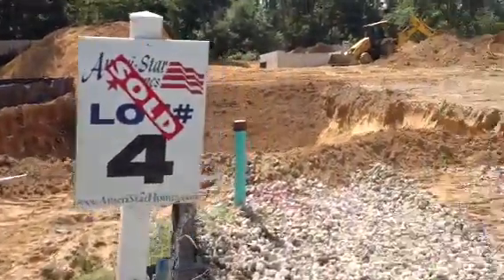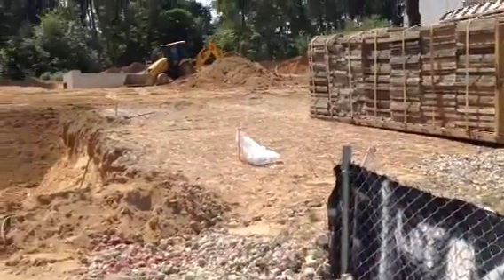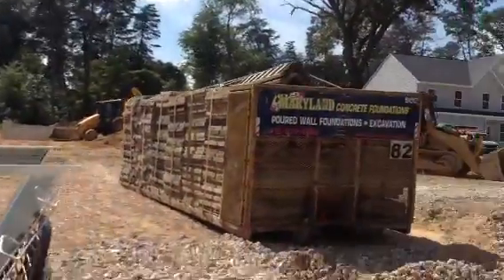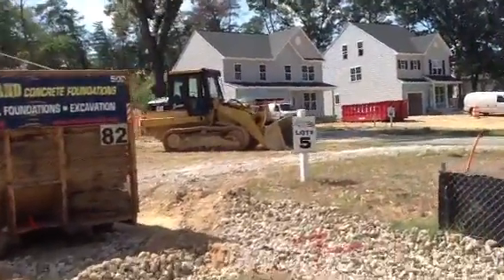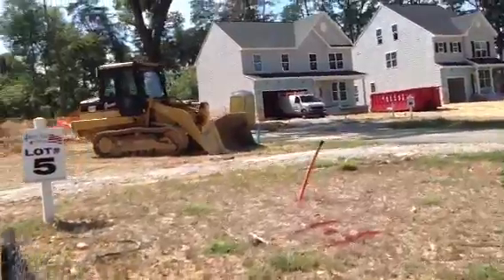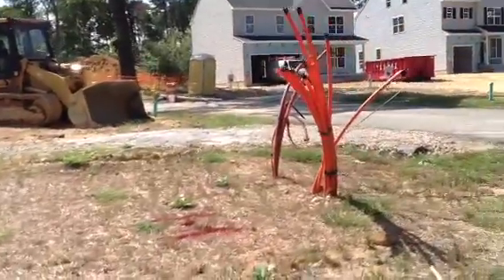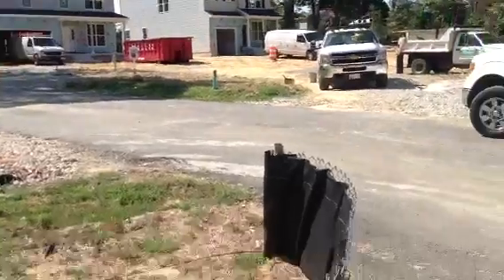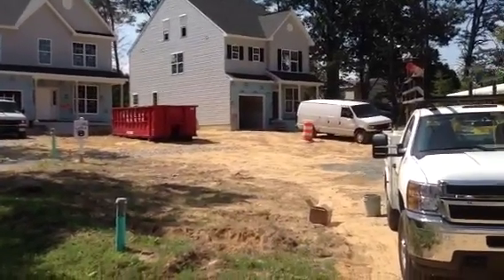QUARTERFIELD KNOLLS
UPDATE 9/12